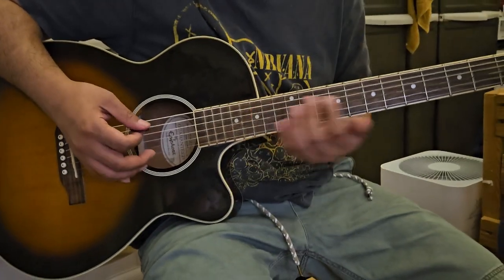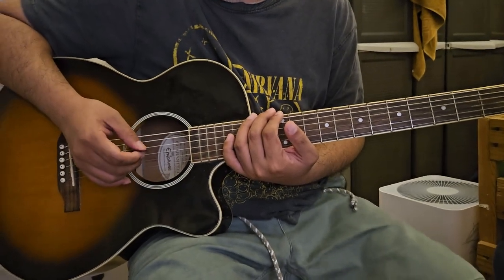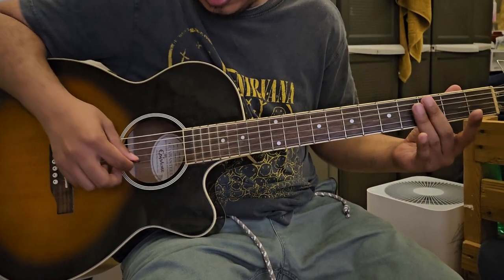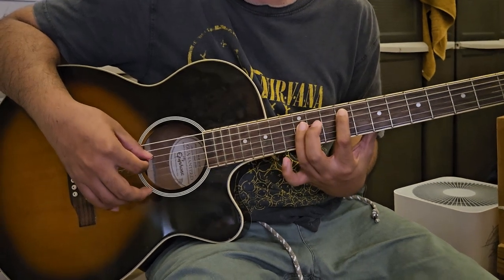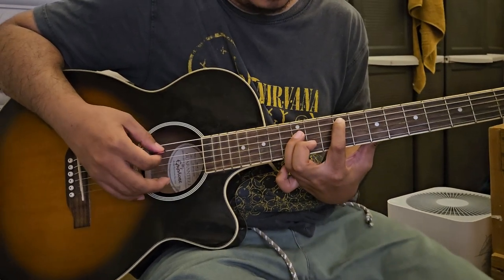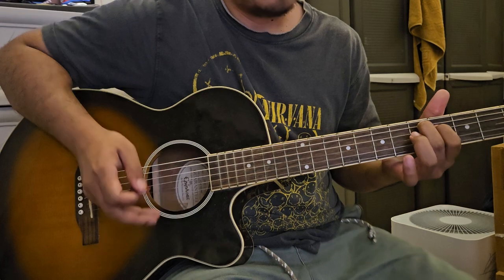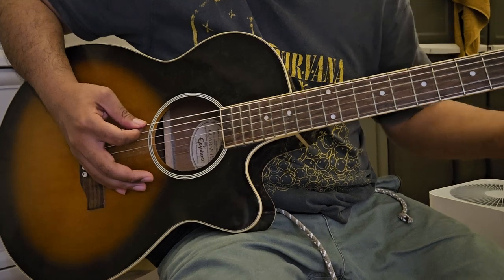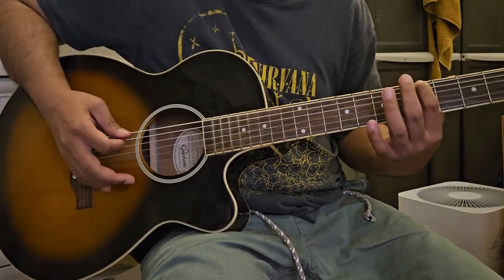How to Correctly Play Iris by Goo Goo Dolls and How to Sing it with Sub-Mediocre Voice Quality